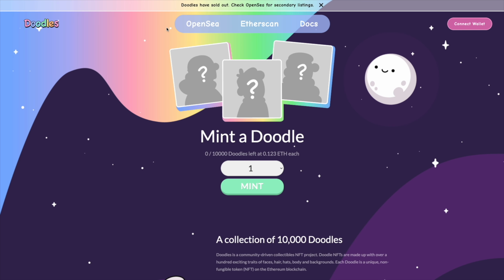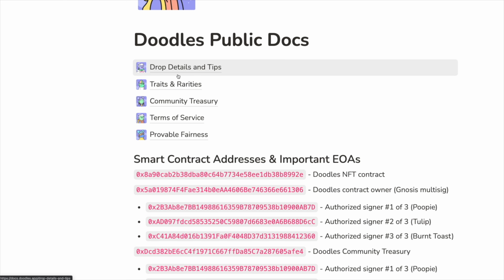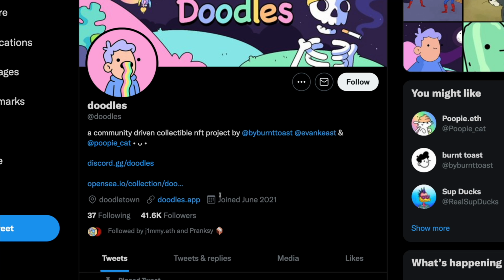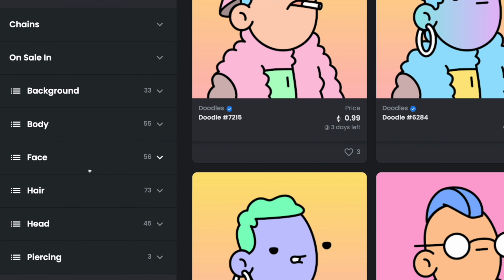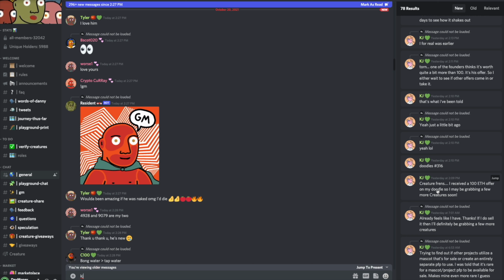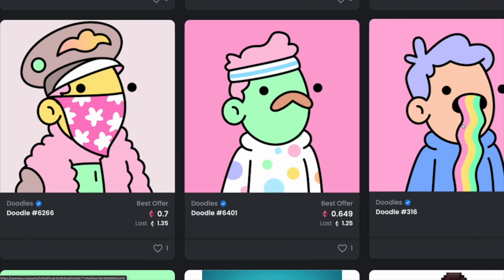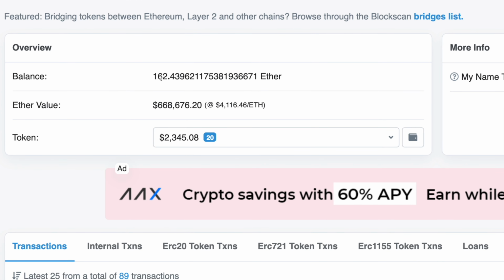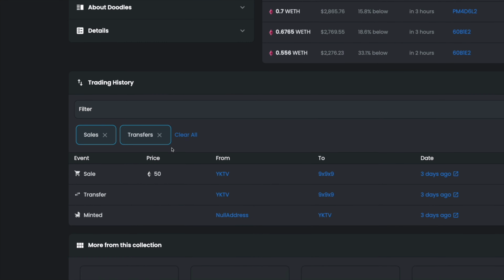THIS Doodle NFT JUST Sold for 100 ETH ($410,212)!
THIS Doodle NFT JUST Sold for 100 ETH ($410,212)! I'll be going through the reasons why in this video. I'll be going over the Doodle NFT project, letting you know what it's goals are and who its creators are, and I'll be discussing why this NFT and others like it sell for such high prices!

👇  How I Securely Protect & Store my Crypto and NFTs:
Trezor (Amazon)
Ballet Crypto Wallet

💰 Get 2 FREE stocks valued up to $1,850 (when you deposit $100)